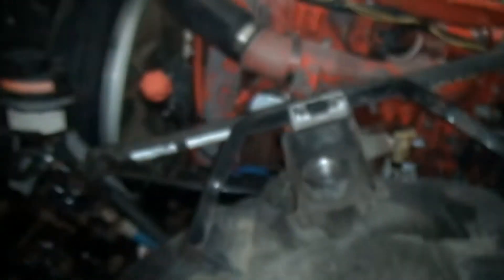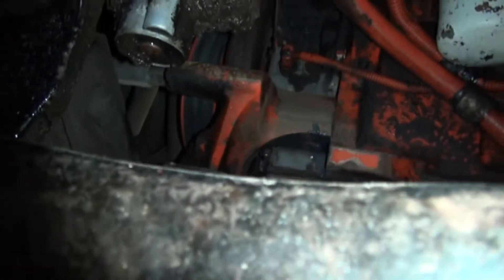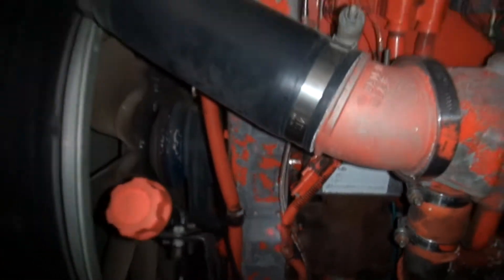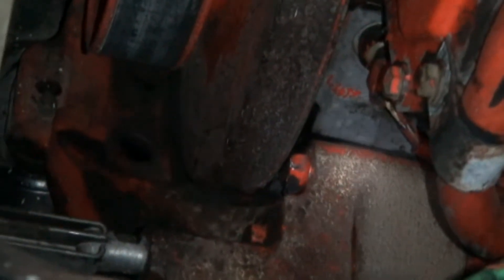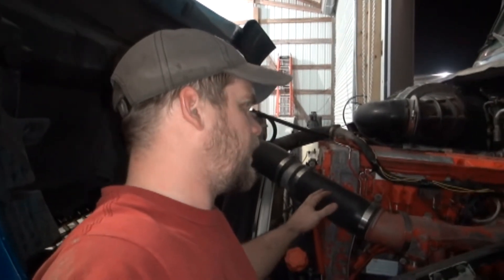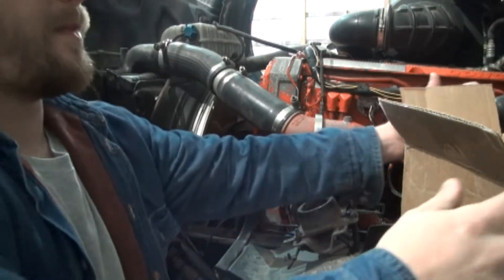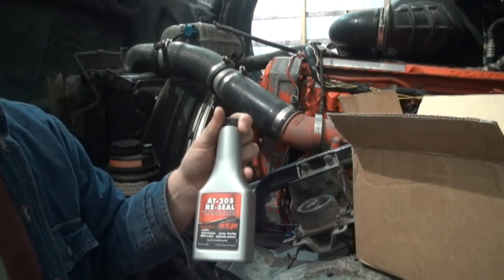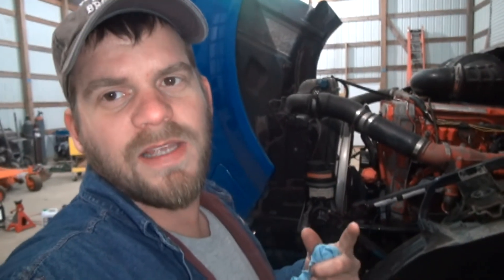Cummins ISX oil leak patch job Didn't last long, permanent repair coming.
this was an attempt to patch an oil leak that didn't last, It did give me time to order parts for the repair to minimize downtime.
AT 205 reseal